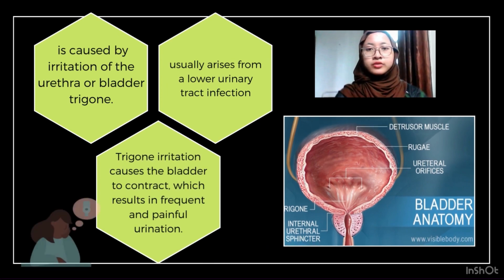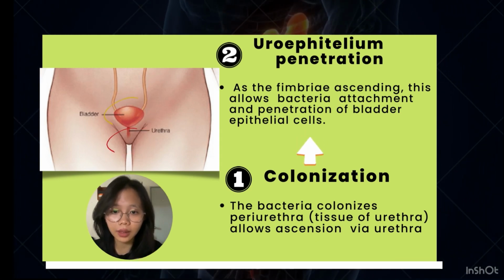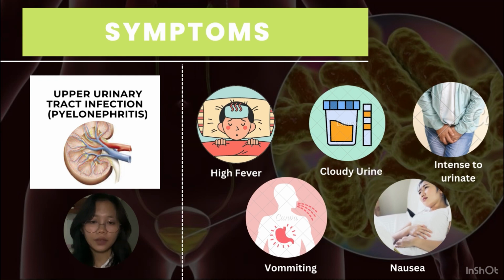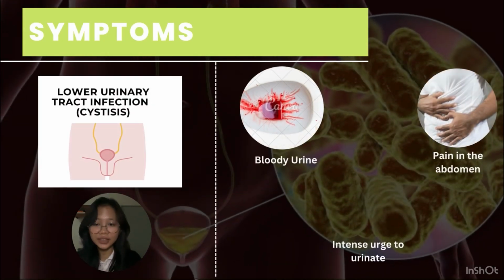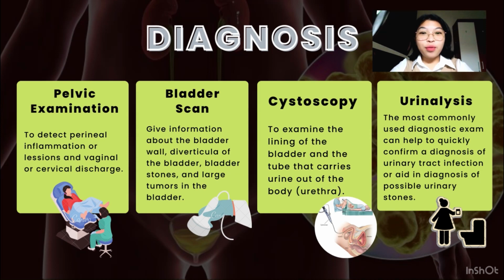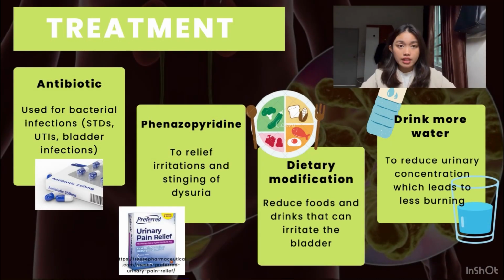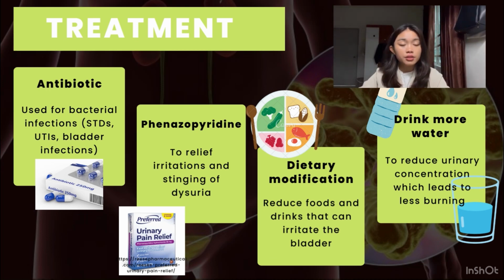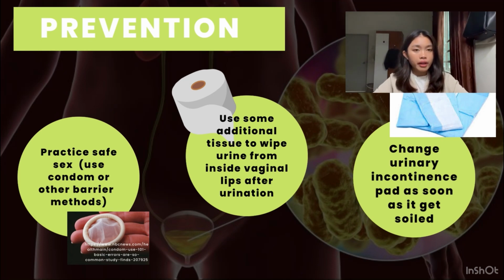BHS 407 DYSURIA DISEASE